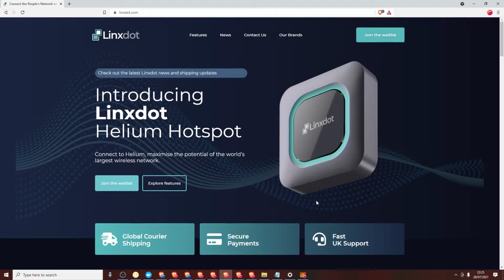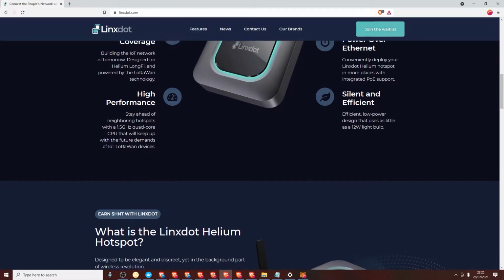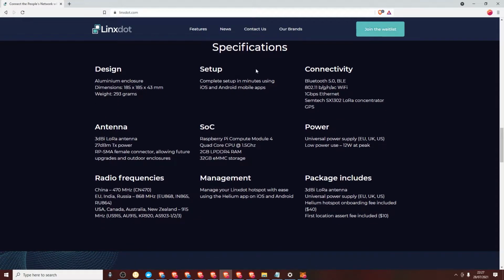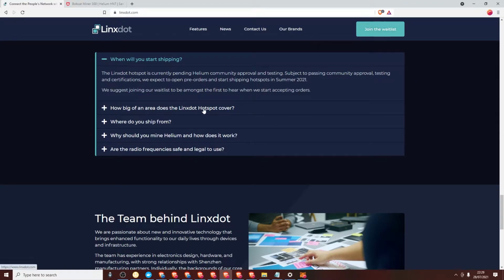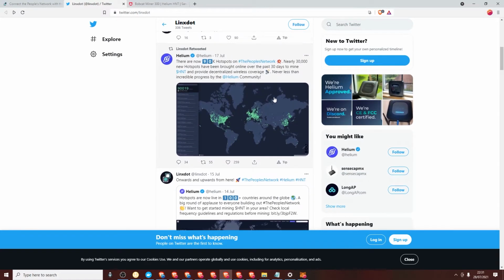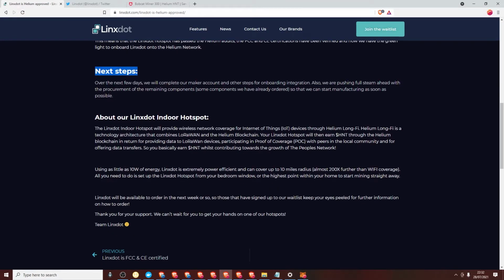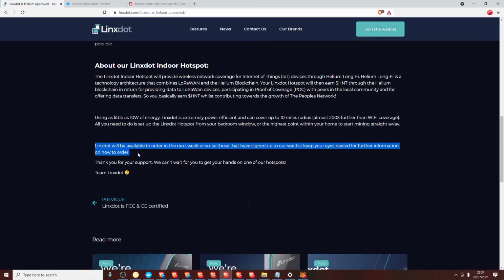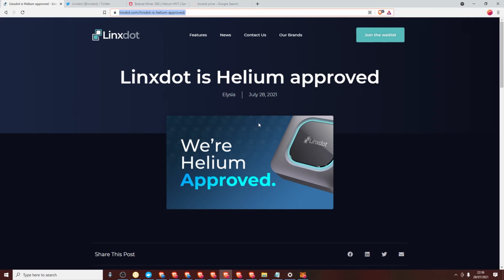HUGE NEWS - Linxdot is now Helium Approved || Hotspots could soon be available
Huge News regarding the Linxdot Helium Hotspot || Hotspots could soon be available.

It is possible for everyone to have the opportunity to become part of the Peoples Network.  The devices while not cheap are also not massively expensive giving everyone the option to become part of this exciting adventure.  The only real challenge is finding a Hotspot that you can purchase where the wait time is not 5 months or more.

Thank you for spending your time watching this video about HUGE NEWS - Linxdot is now Helium Approved || Hotspots could soon be available. There might be links to products or services where I may receive a small kickback as a way of thanks, at no cost to you.  This has no influence on what content I provide.  I will try to always indicate these links with a 💰.

Unlike MOST make money online channels , I verify that EVERY method I talk about works, and what you can achieve is realistic.  For this reason alone I do not release new content every day.   When I do release content you can be confident that it is a tried and tested method and I can also provide proof of the earning potential but also the withdrawal of money to either my Paypal or any other method if Paypal is not an option.